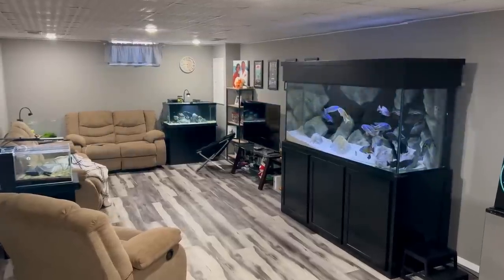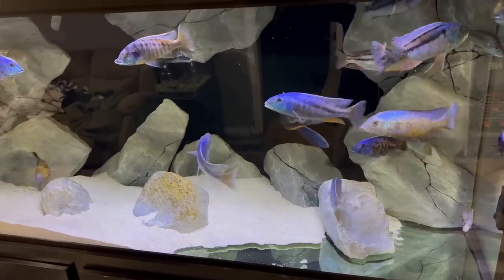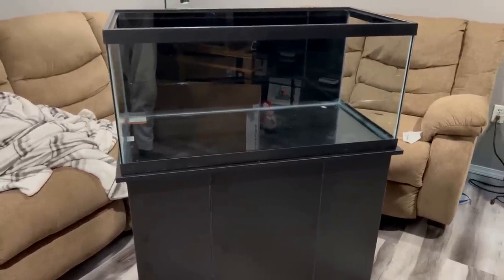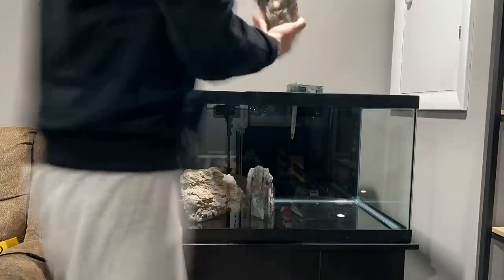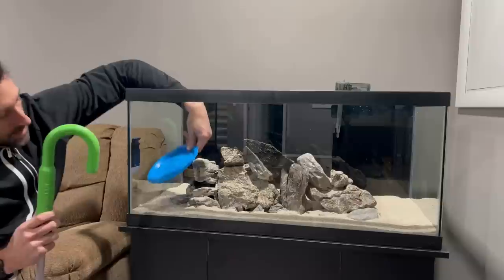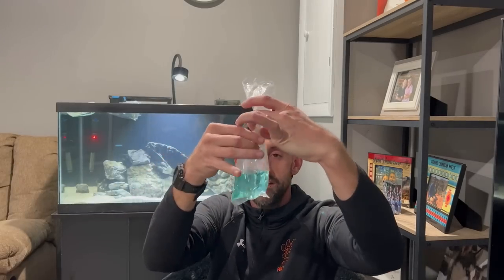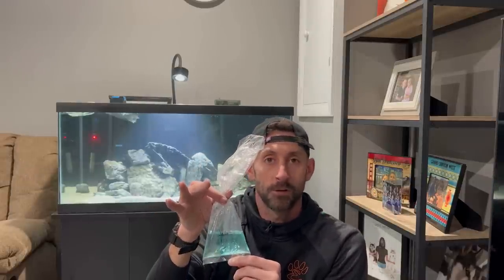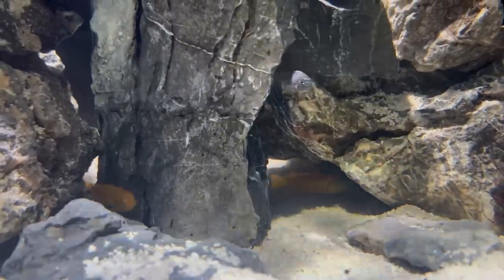A NEW 40 GALLON AQUARIUM SETUP ... From Start to Finish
Setting up a new 40 gallon breeder aquarium from start to finish. I set up this 40 gallon tank with a couple groups of mbuna species, which are African cichlids from Lake Malawi.

Food for Mbuna:
- Spirulina Flakes (Vegetable Based)
- Community Crave

Equipment
- Seachem Tidal 110
- Asta 20 Aquarium Light
- Sicce Voyager Nano (wavemaker)